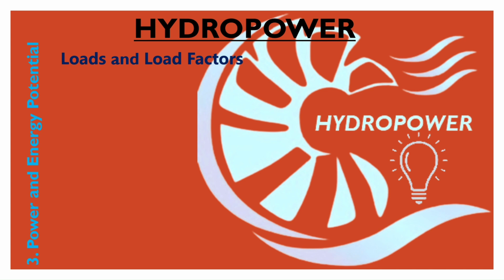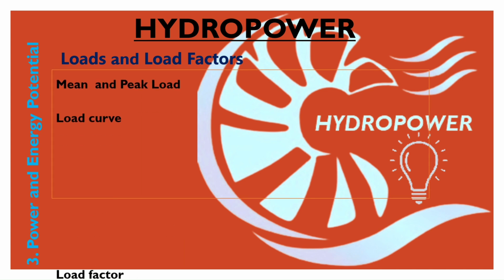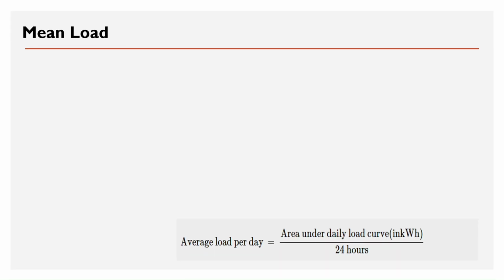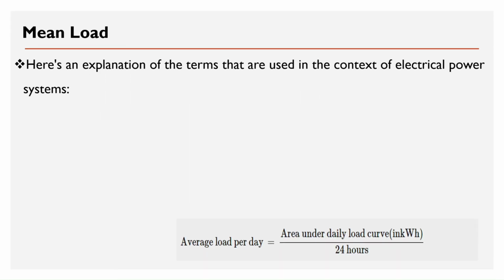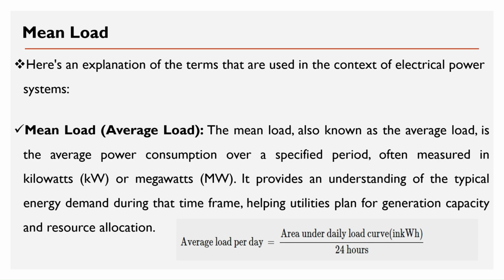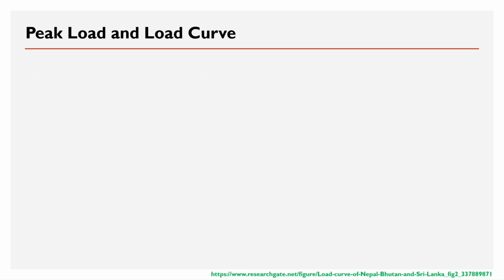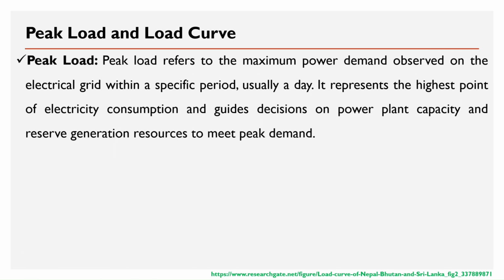Demystifying Electrical Load: Mean & Peak Load, Load Curve, Utilization & Diversity Factors ⚡📊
In this video, we'll dive into the world of electrical engineering to explore what mean and peak load mean, delve into load curves, and unravel the concepts of load, utilization factors, and diversity factors. Whether you're a student, an electrical enthusiast, or someone curious about energy management, this content is designed to educate and enlighten! 💡🔌

Here's what you'll uncover in this illuminating video:

Understanding Mean and Peak Load: Start by grasping the essential difference between mean (average) load and peak load in electrical systems, and why both are crucial considerations.

Load Curve Exploration: Dive deep into load curves, examining how they visually represent electrical load patterns over time, helping in efficient energy planning.

Load Defined: Learn what load signifies in electrical terms, and how it's categorized into various types, including resistive, inductive, and capacitive loads.

Utilization and Diversity Factors: Explore how utilization factors account for the actual energy consumption compared to the maximum capacity, while diversity factors consider the likelihood of multiple loads operating simultaneously.

Real-World Applications: Discover how these concepts are applied in practical electrical system design, ensuring optimal utilization and efficient energy management.

If you find this video informative and engaging, please support us by giving it a thumbs up, sharing it with fellow enthusiasts, and subscribing for more content on electrical engineering, energy management, and engineering insights. ⚡📈🔌